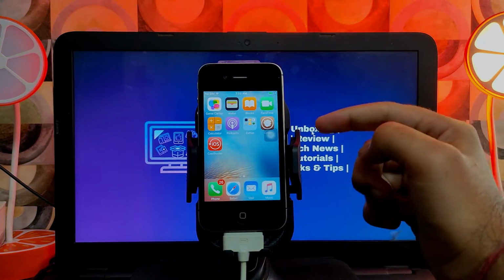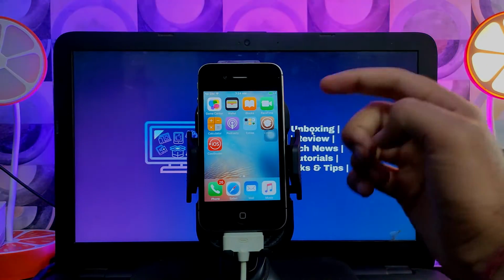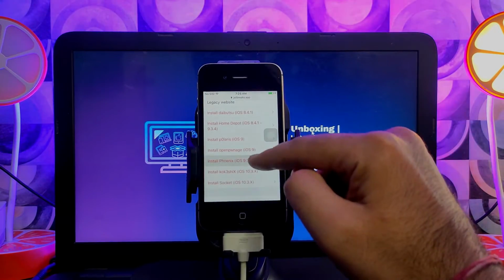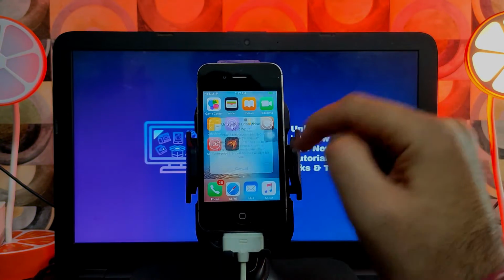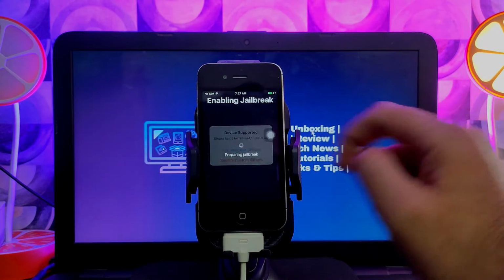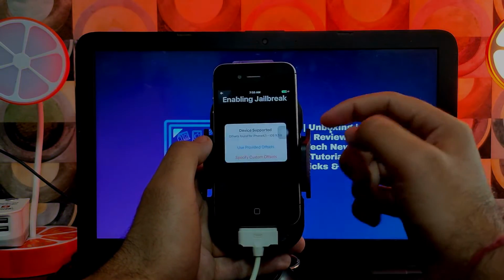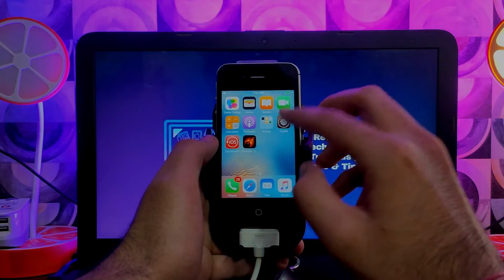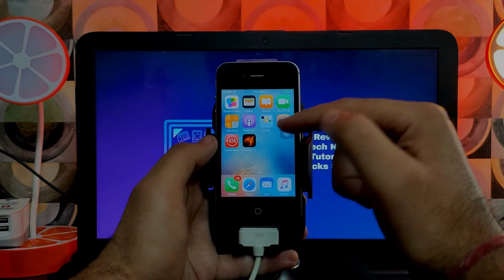(2023) Jailbreak iOS 9.3.6 Without Computer | Install Phoenix Jailbreak iPhone 4S/iPad 2/3/iPad Mini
(Ad) Get AnyUnlock to Unlock Screen, Apple ID, Activation Lock, MDM & More on iPhone/iPad

By Justatech
By iJustatech
By iamjustatech